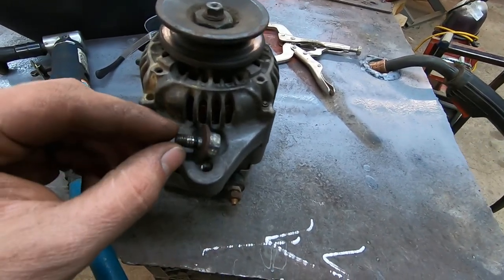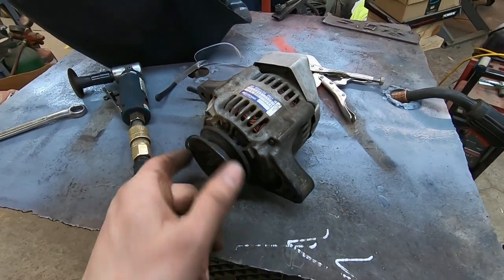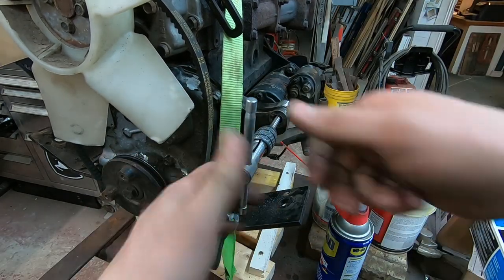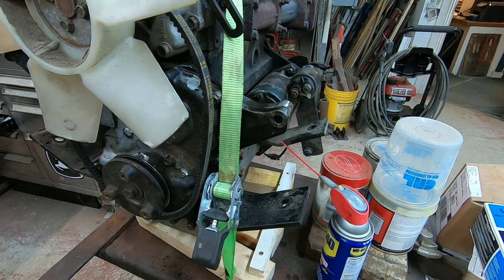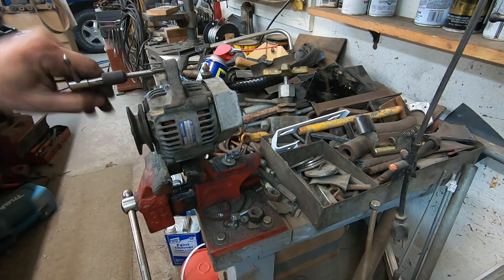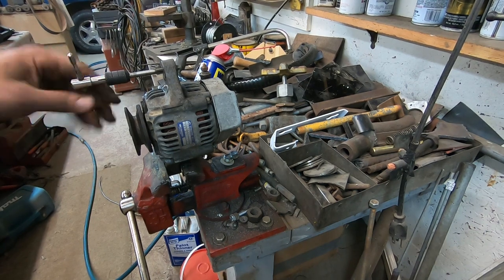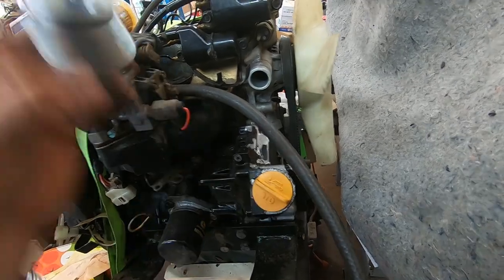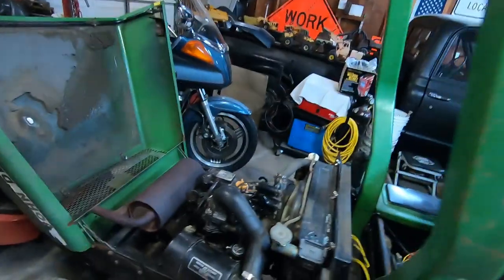John Deere F932 Engine Problems - George Jones Mower Build - PART 2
Decided to continue work on our 1992 John Deere F932 George Jones mower build. The engine had to come out, due to several broken bolts and a broken engine plate. This video covers several engine repairs, fuel system modifications and bolt extractions.